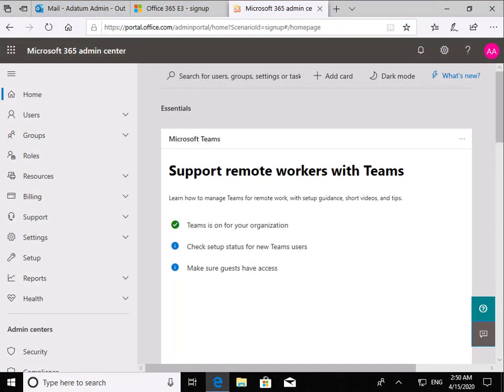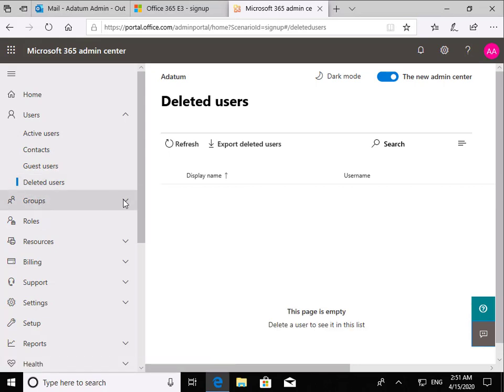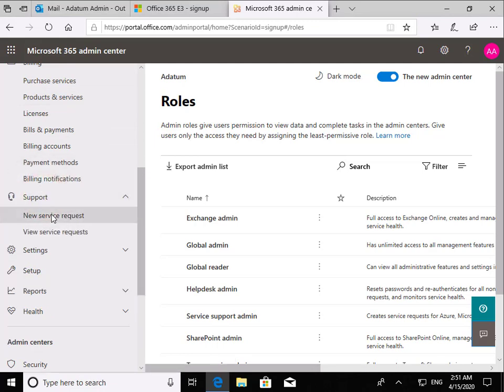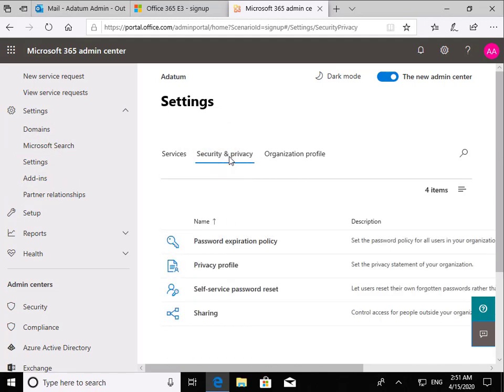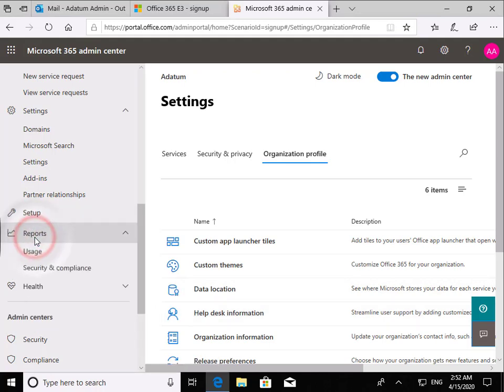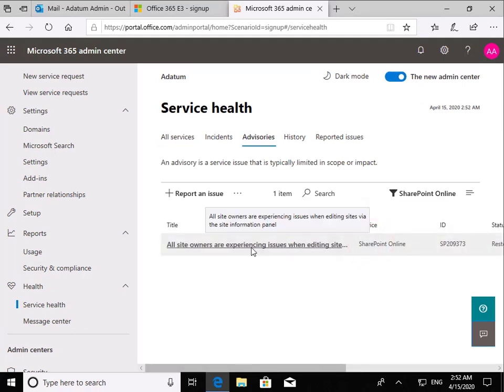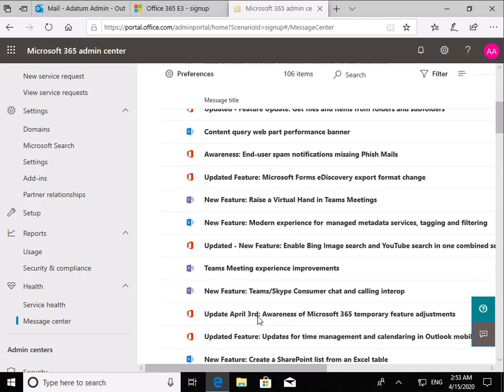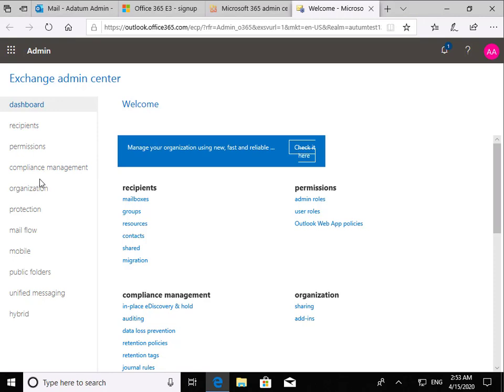20345-1 Demo 44 Overview of the Microsoft 365 admin center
In this demo we have a very high level overview of the Office 365 Admin Center